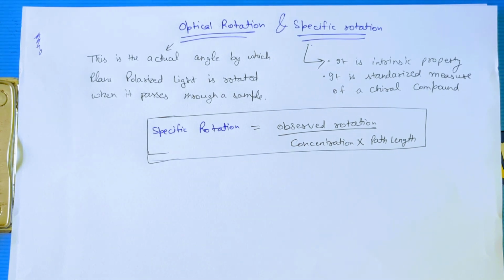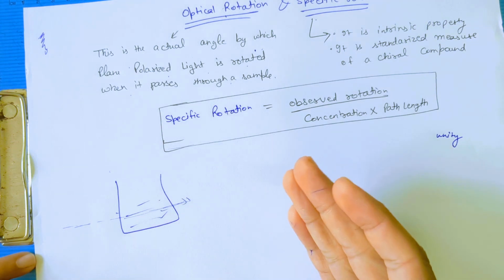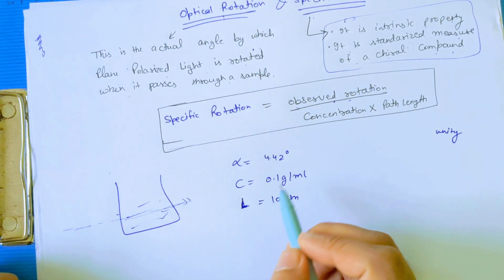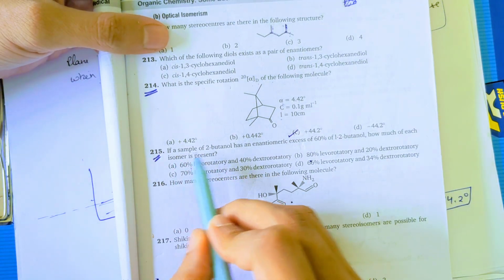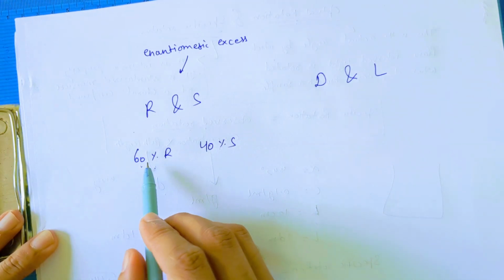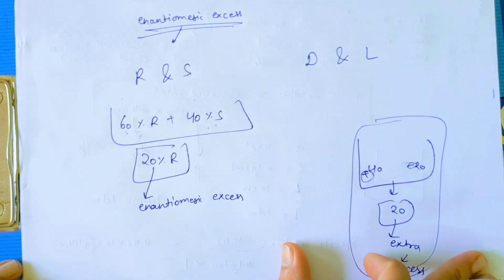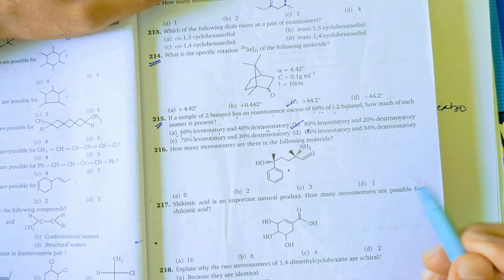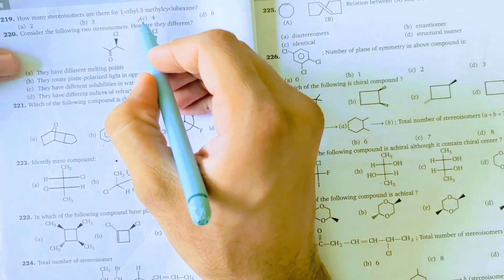quick revision lecture with important questions ( optical rotation)jee